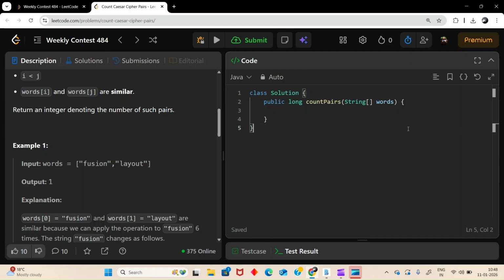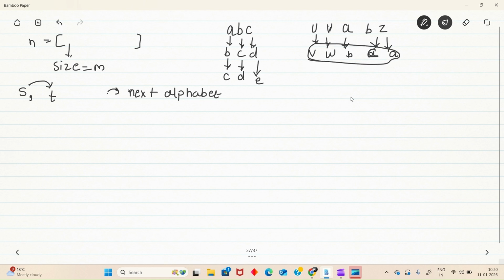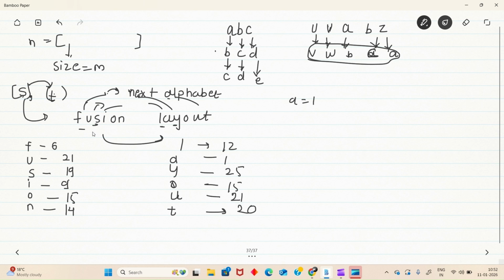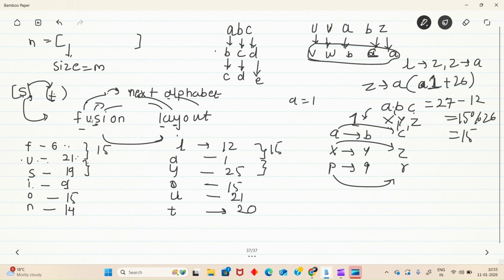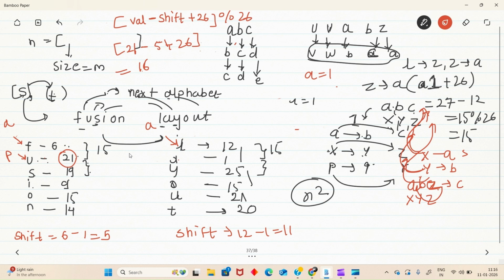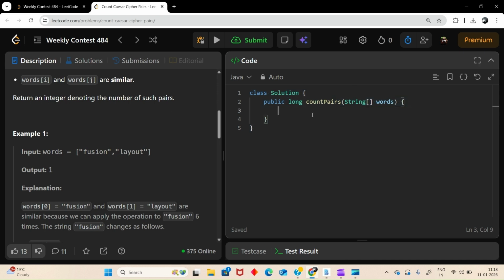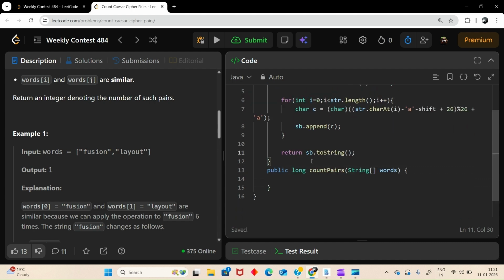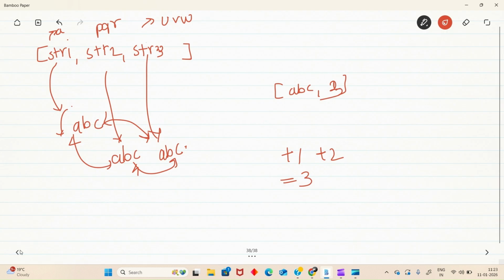Leetcode|3805 Count Caesar Cipher Pairs | Java | Weekly Contest 484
983. minimum cost for tickets
leetcode 494
leetcode 2381
leetcode 983
leetcode 45
leetcode 162